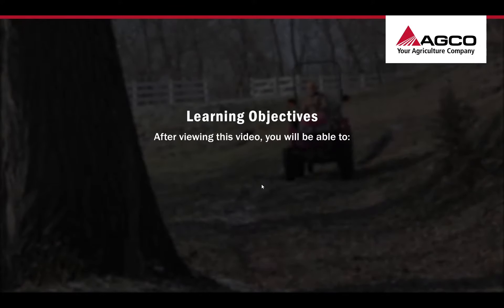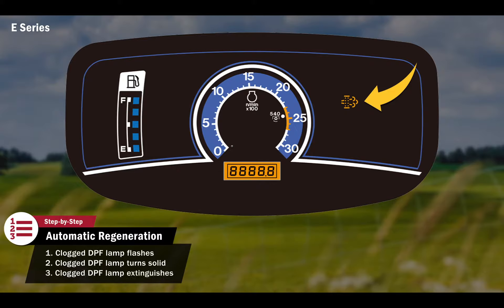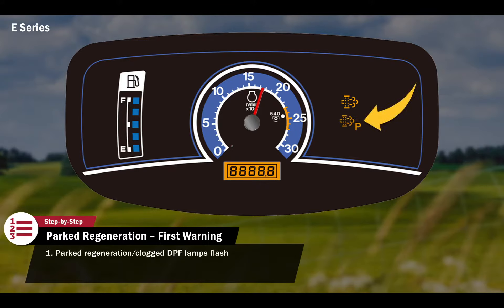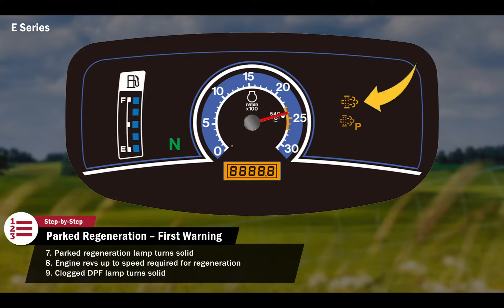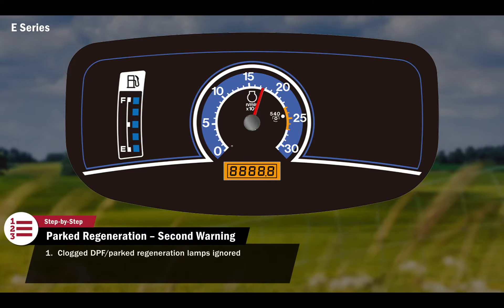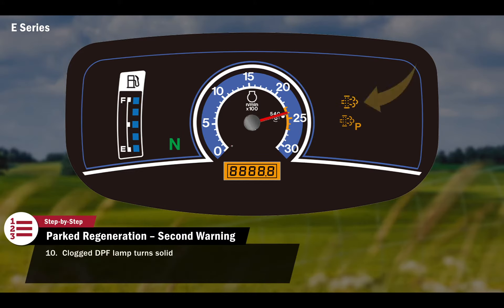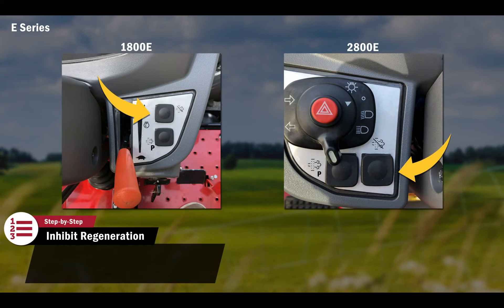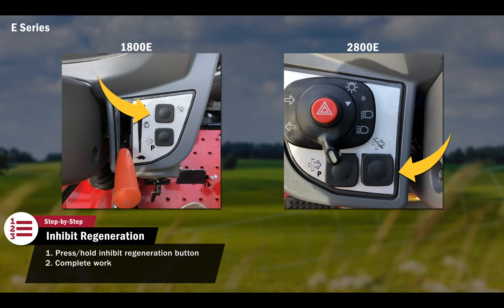Massey Ferguson 1800 and 2800 E Series Emissions System Regeneration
Sosler's Garden & Farm Equipment
"SAVE GREEN, BUY RED!"